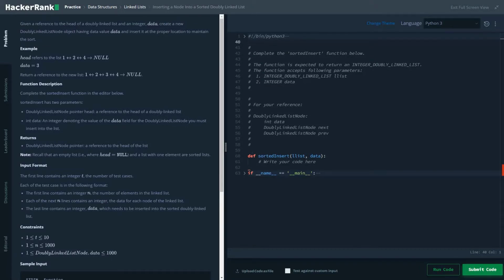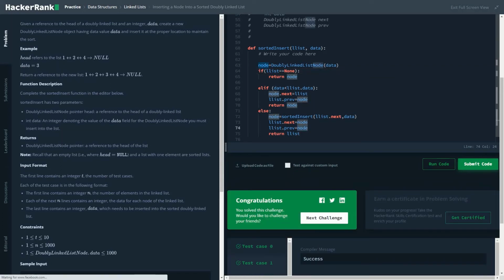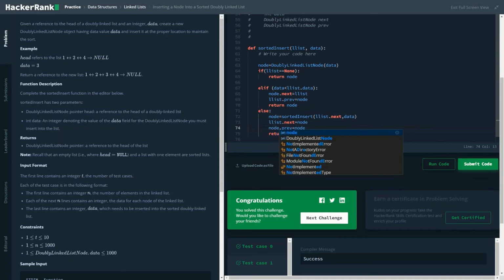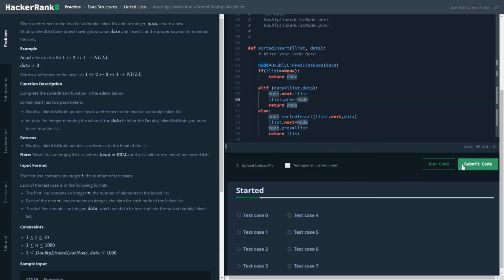2.14 Linked Lists Inserting a Node Into a Sorted Doubly Linked List